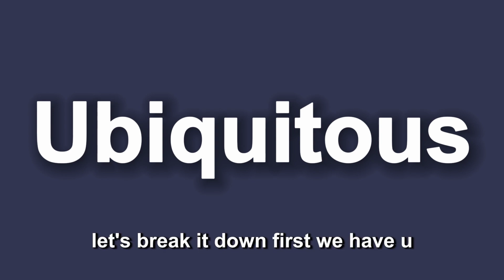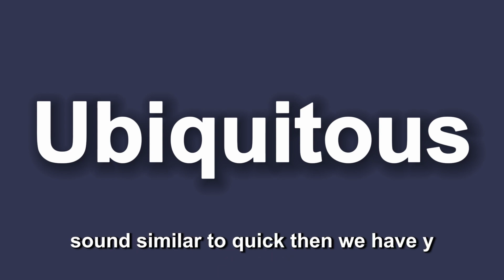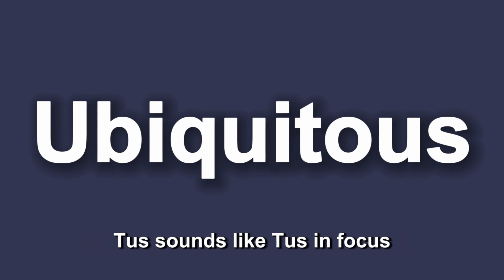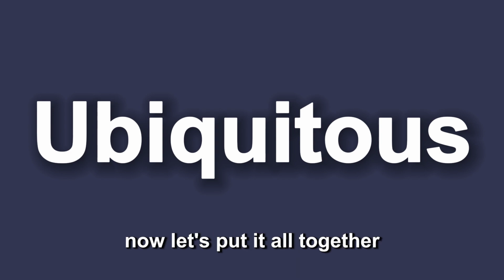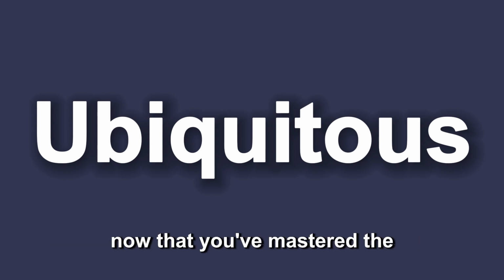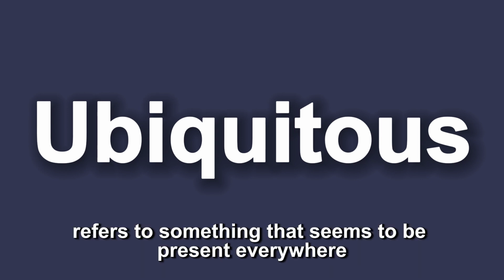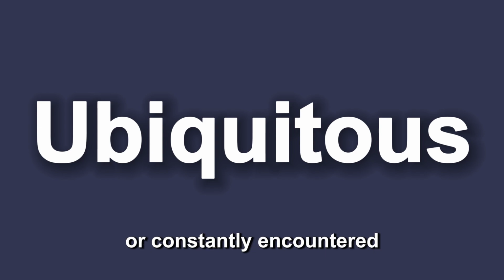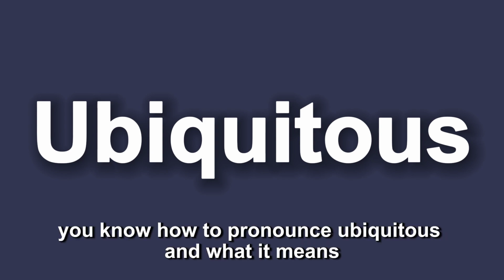How to Pronounce Ubiquitous? (With meaning)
Not sure how to pronounce Ubiquitous? Don’t worry—I’ve got you covered! In this video, I’ll break it down step by step so you can say it clearly and confidently. Plus, I’ll explain what Ubiquitous means and how it refers to something that is present or found everywhere. By the end, you’ll have it mastered! 🎙️🌍

How to Pronounce Ubiquitous
Ubiquitous meaning